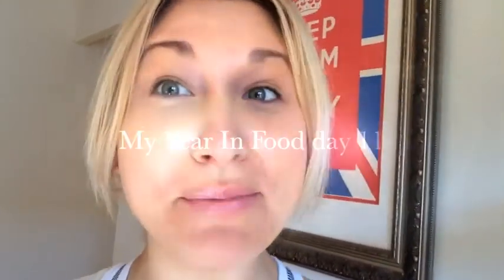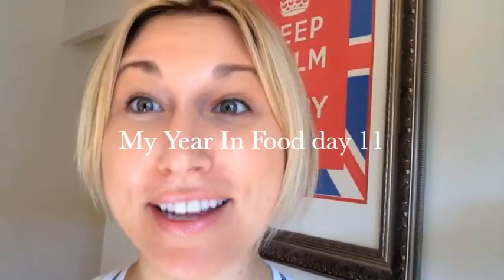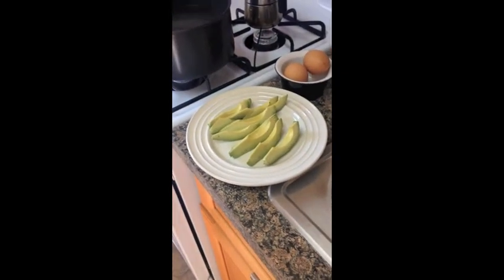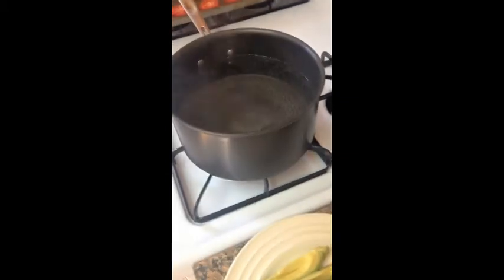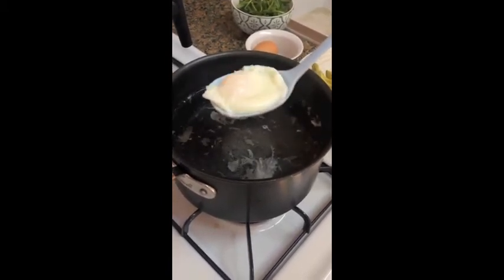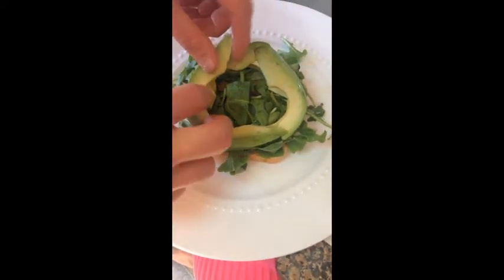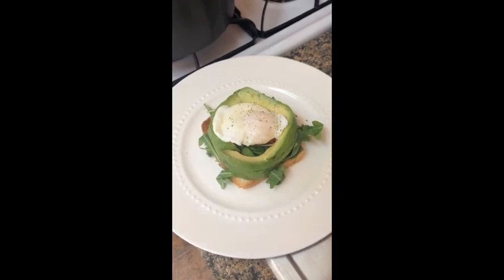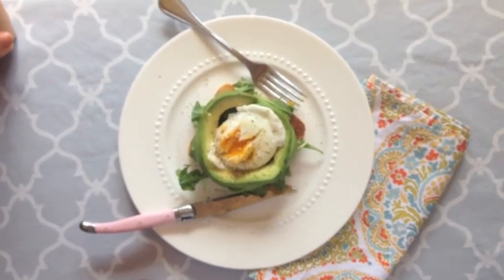My Year In Food day 11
Day 11 of "My Year In Food" is pure brunchy brunch HEAVEN. It's our Avocado Fort Benny. You'll have to watch to see what in the world that means. All you need now is this recipe, some friends, some bloody mary's and a lil James Brown playing and you too can have your very own James Brown Brunch. This is soooo good! Happy Eating y'all, Jilly Lx